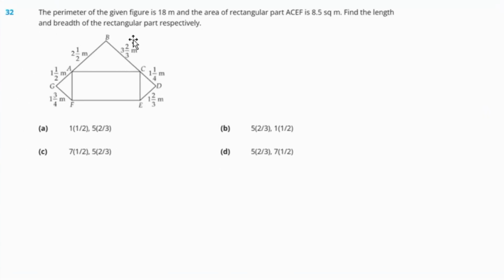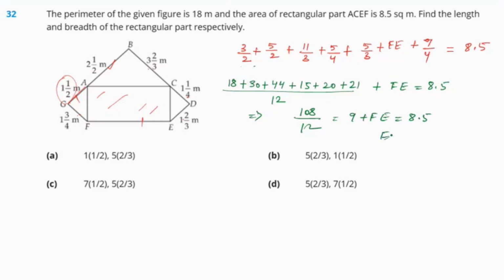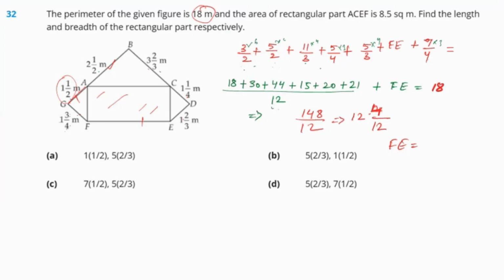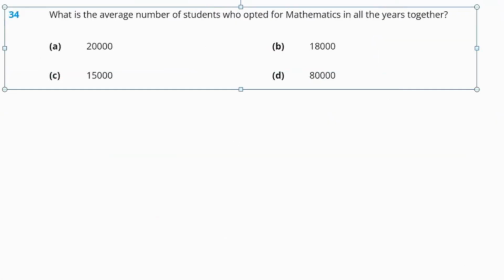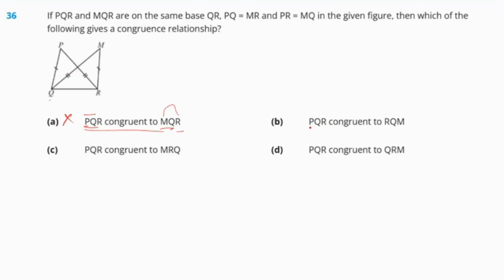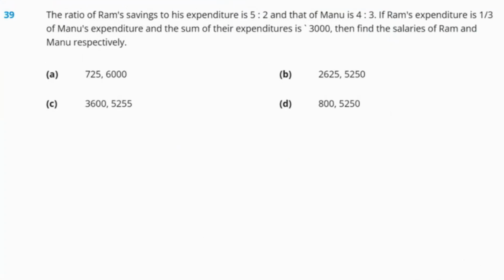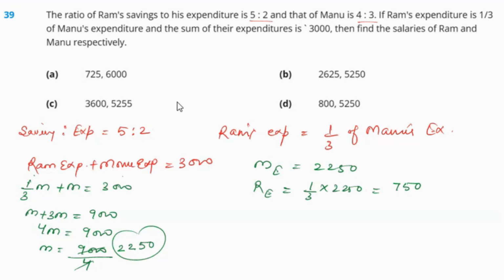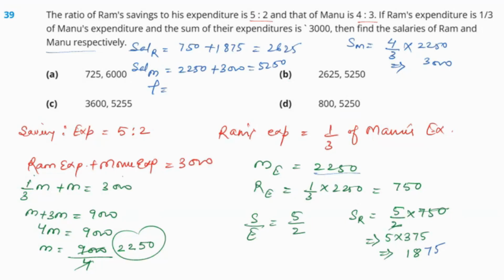International Math Olympiad (IMO) Level 2- SOF previous year paper for Class 7 - Part 4/5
🔥 You’re almost at the finish line!
In Part 4, we solve some of the most challenging questions from the Level 2 sample paper.

In this session, we focus on:
✔ Complex reasoning problems
✔ Concept linking and pattern recognition
✔ Time-saving strategies for the exam
✔ Avoiding common Olympiad traps

👉 Final Part (Part 5) coming next with revision and exam tips!

 IMO Level 2 tricky questions, Math Olympiad strategy